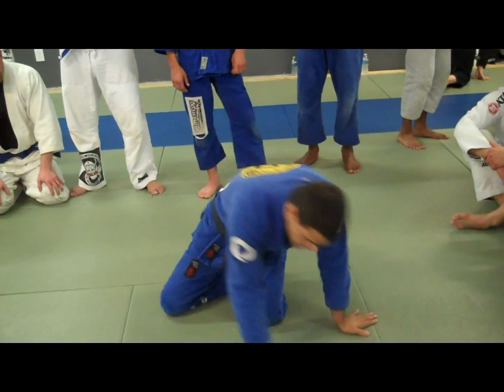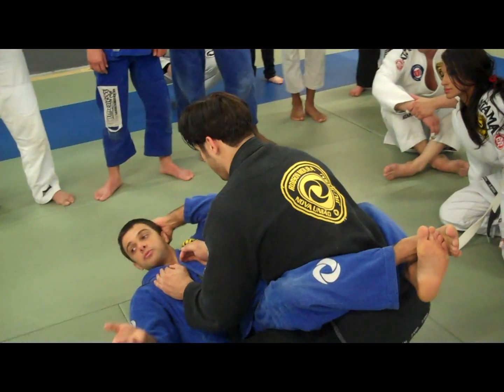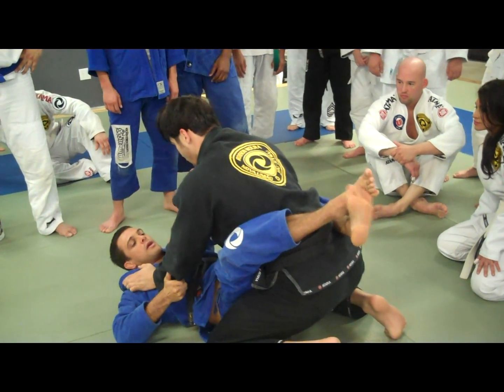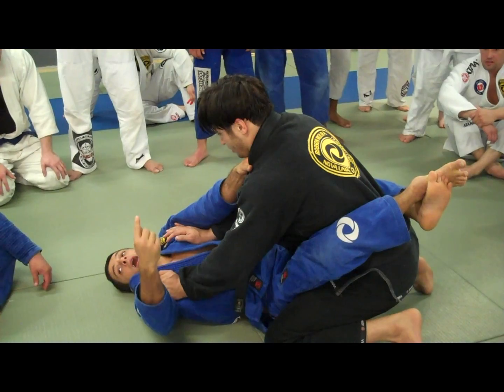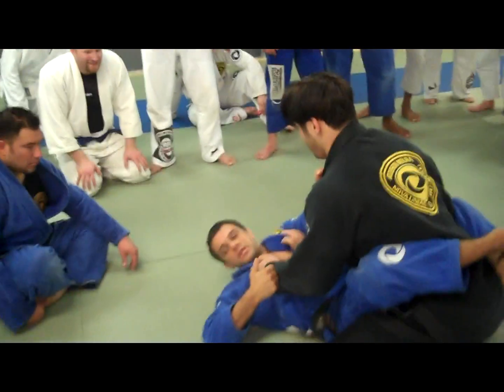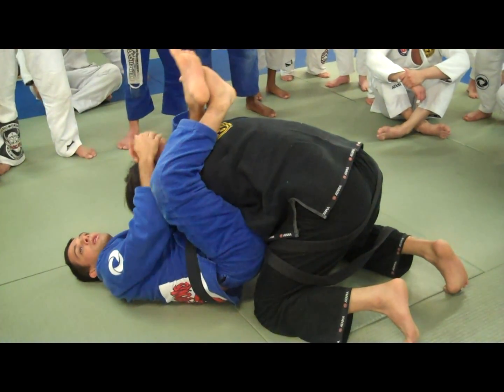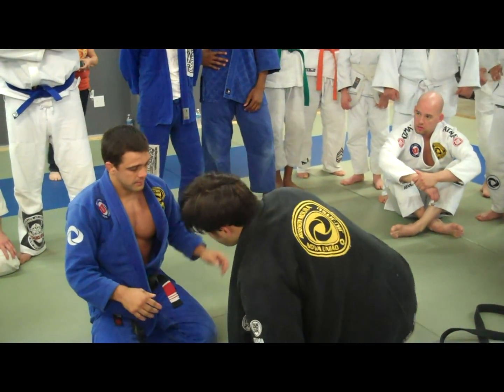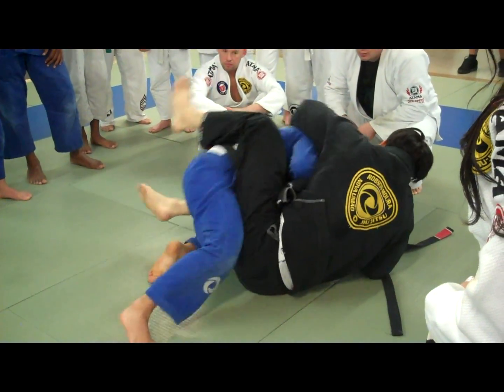Triangle Setup - Details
8X World Champion Robson Moura shows the details that matter when going after the Triangle Choke.  Proper leg and hip positioning make the difference.

- "Like" us there for more updates